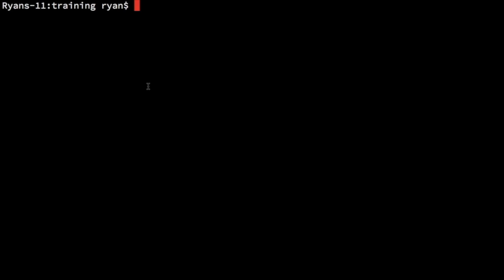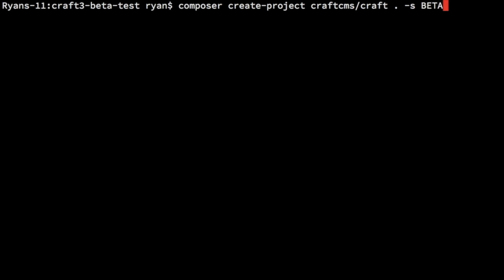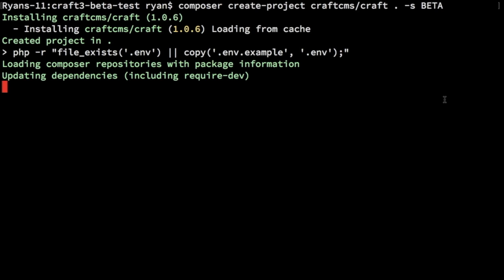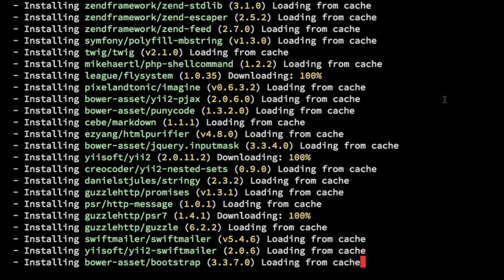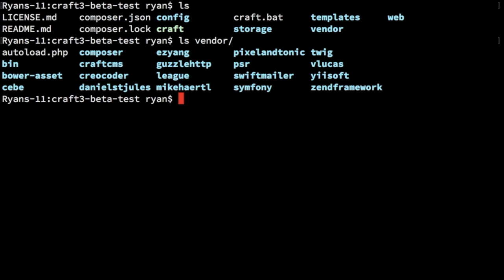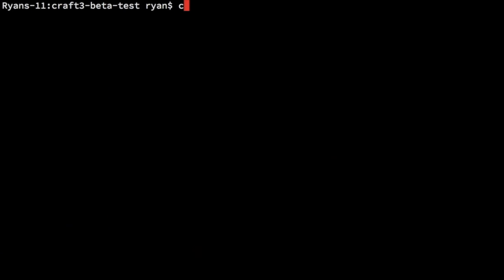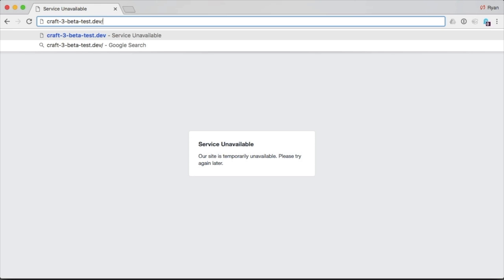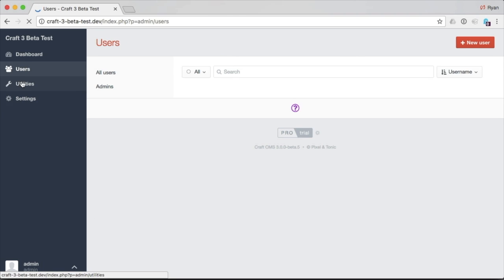Installing Craft 3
The Craft 3 beta is out! How do we install it so we can try out the new features? This video shows you how.